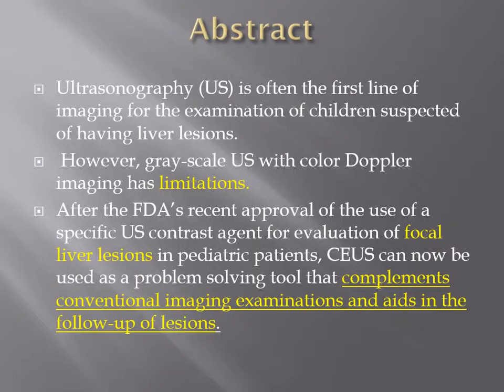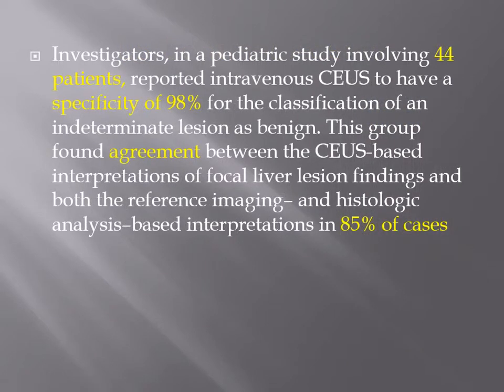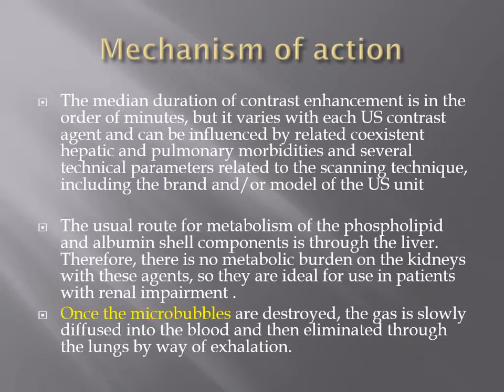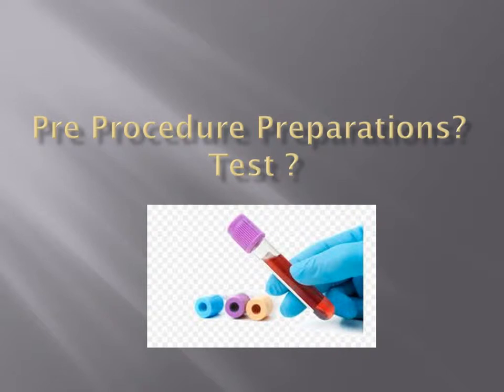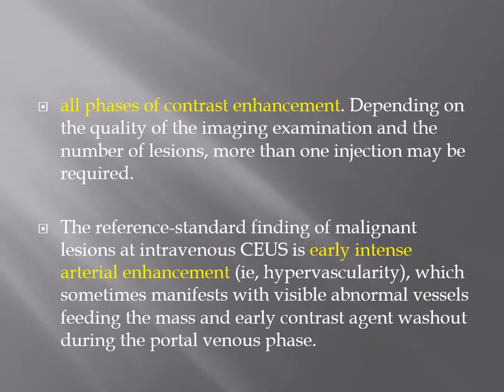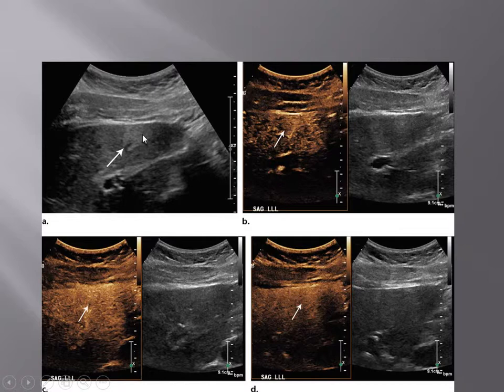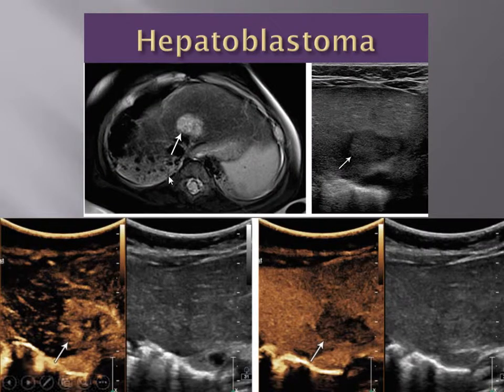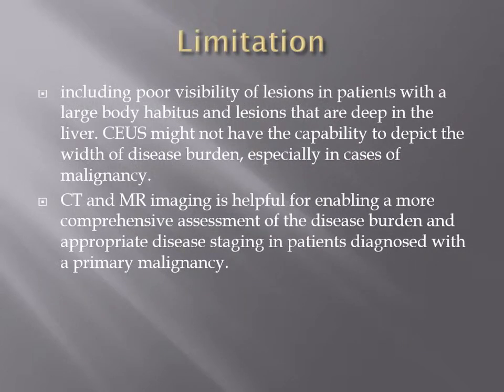contrast enhanced US assessment of focal liver lesions in children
Ultrasound contrast agent, focal liver lesions, children with liver lesions, Dr.  Ahmed`s radiology club, ultrasound, CT, MRI